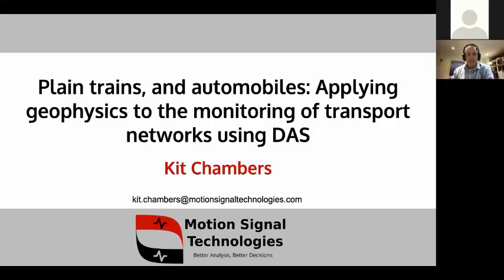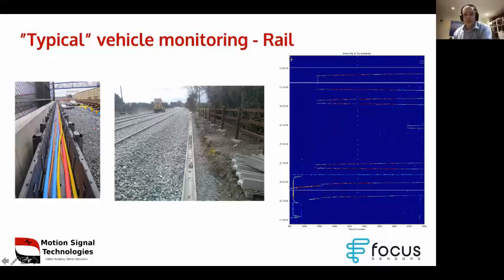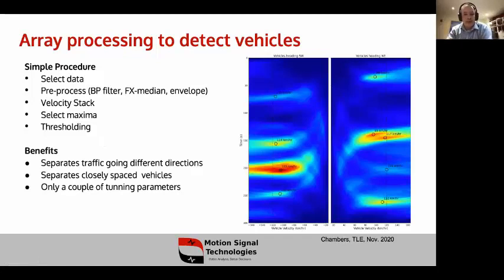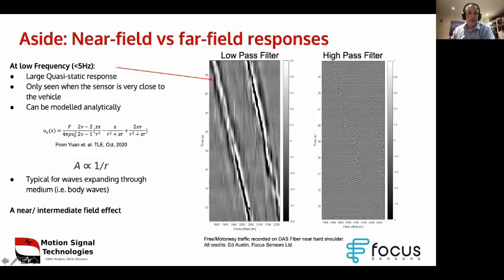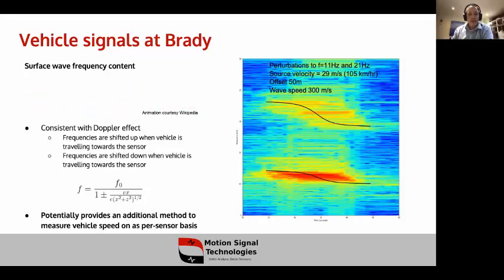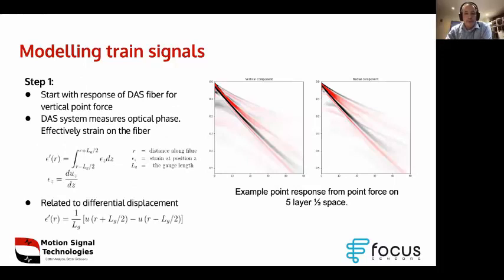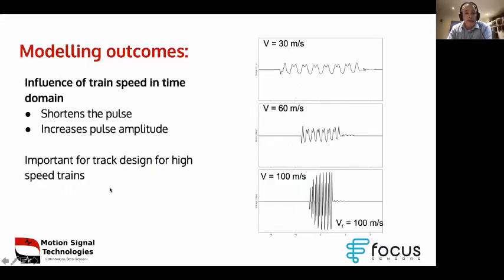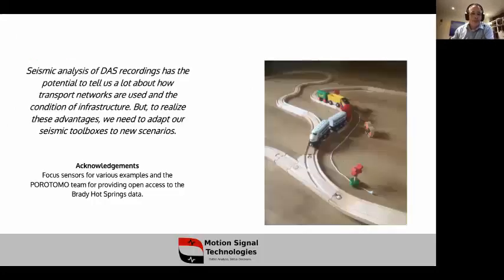Plain Trains, and Automobiles: Applying Geophysics to the Monitoring of Transport Networks Using DAS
The use of analysis of signals from transport infrastructure is still frontier territory, and there are of course numerous challenges.  In this presentation, Kit Chambers discusses some of those challenges from the perspective of a geophysicist and discusses how existing tools can be applied or extended to be part of the solution.